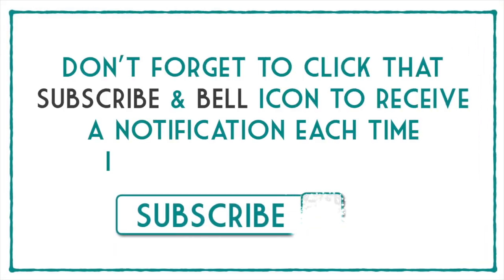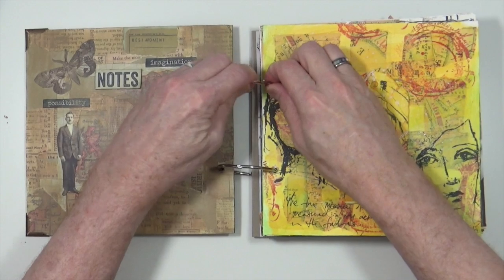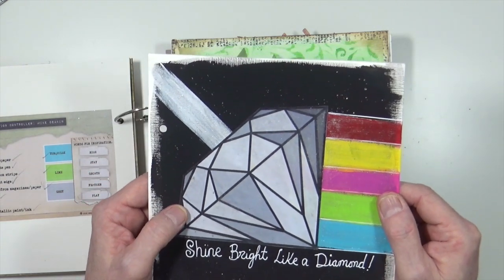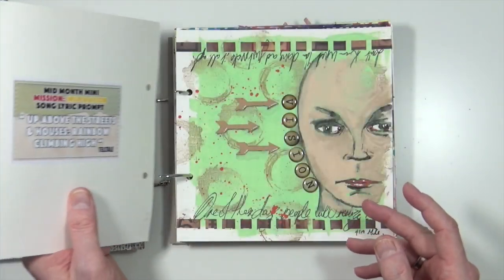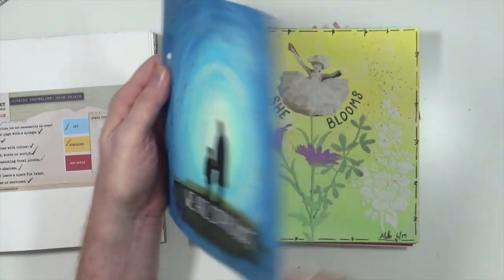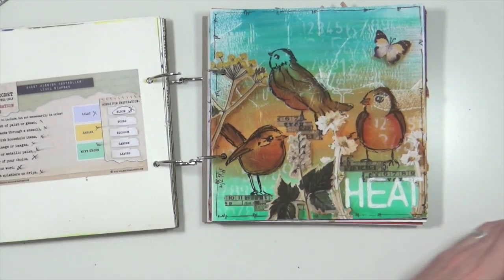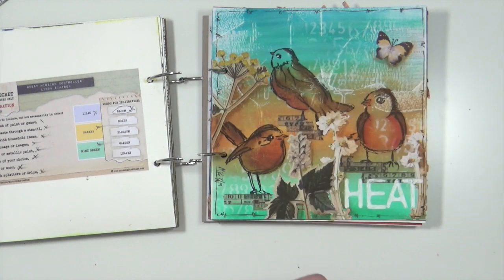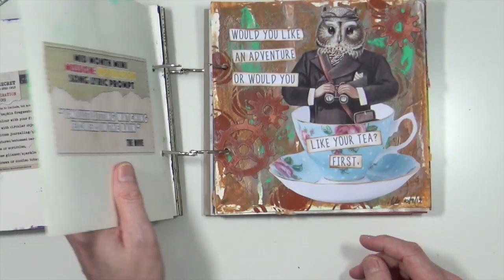Flip Through of My 2019 Mission: Inspiration Art Journal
In today's video I'm having a flip through the pages of my Mission: Inspiration art journal for 2019. What a busy year it was! Why not watch and have a chat as I go through page by page!